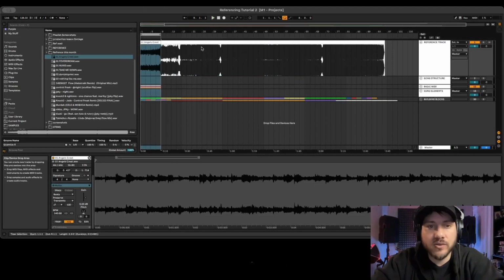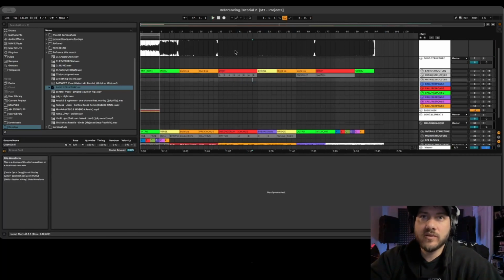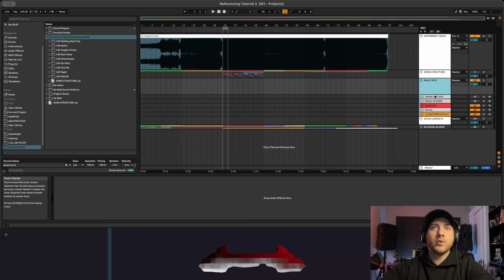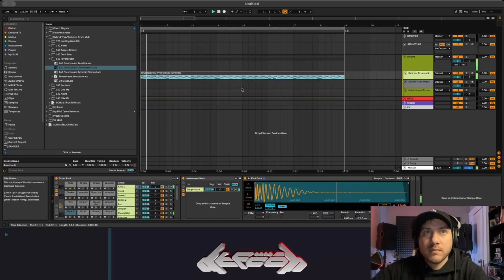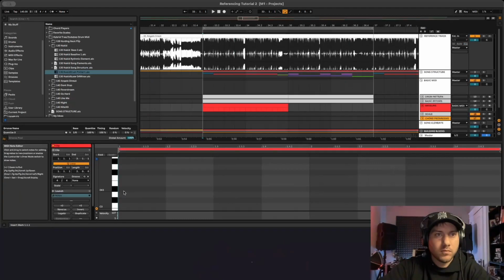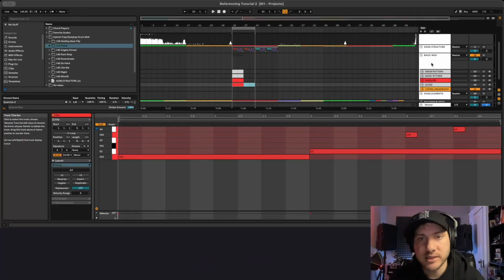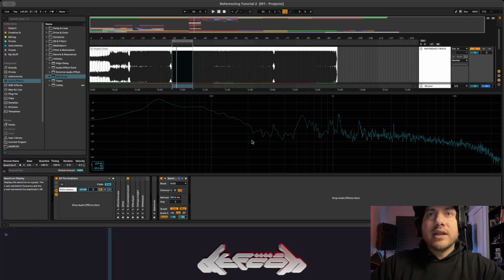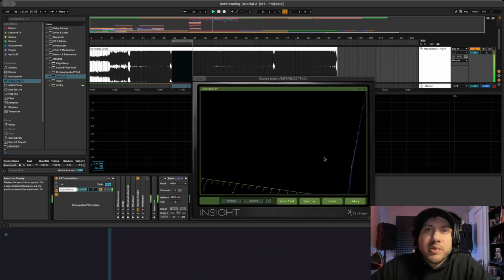The Best Way To Utilize Reference Tracks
Here's my first production lesson for my producer masterclass.